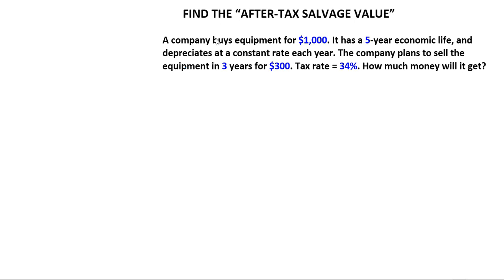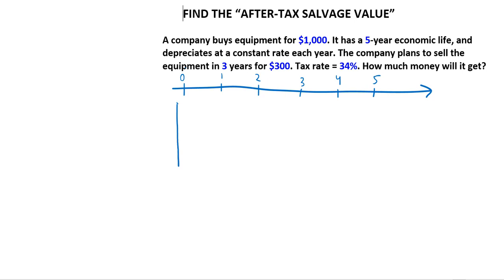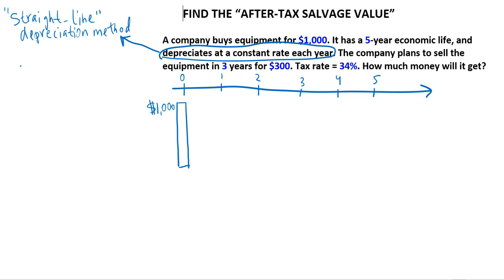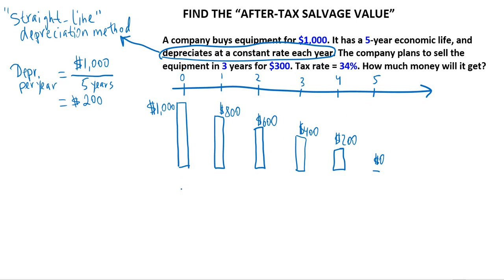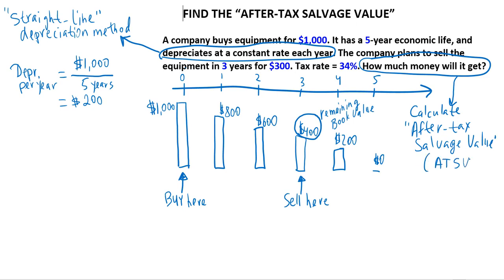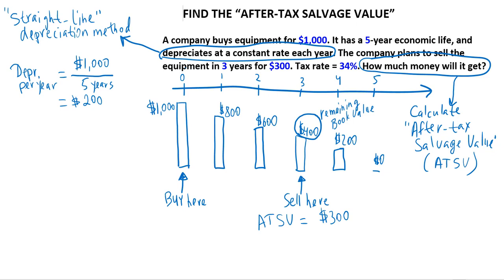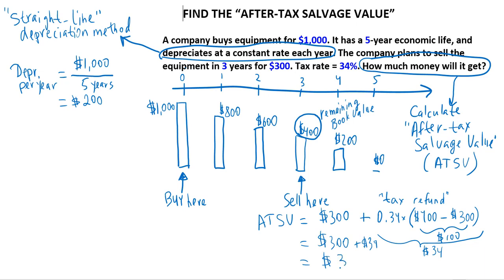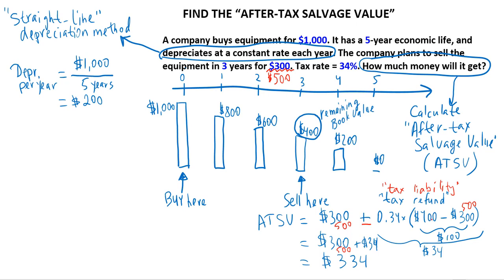(Ch. 10) Calculate the After-Tax Salvage Value